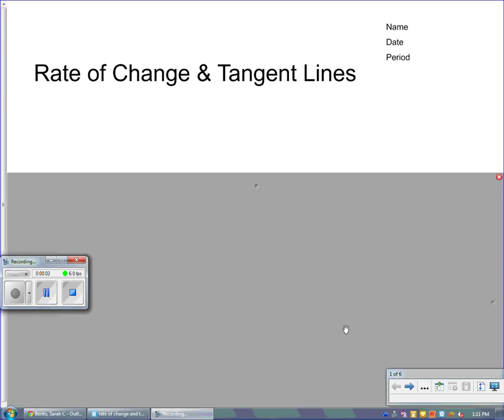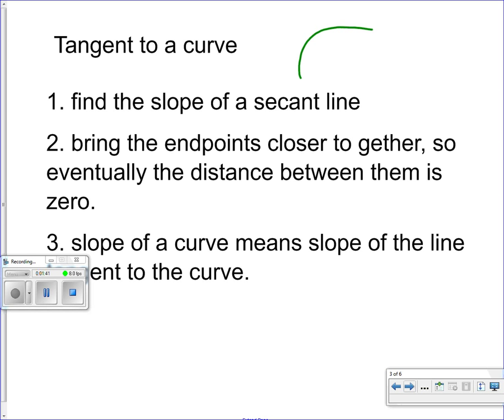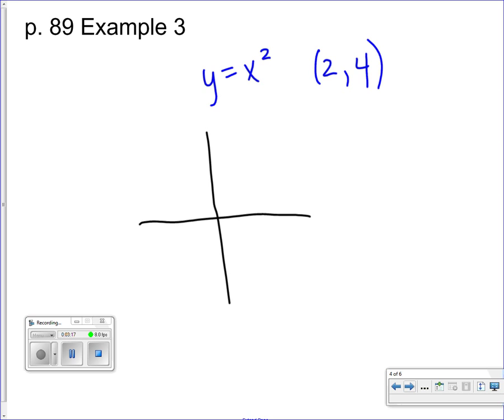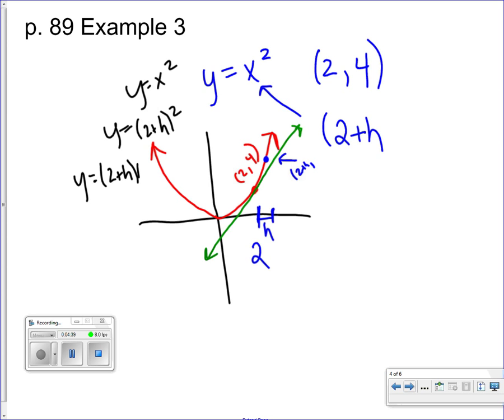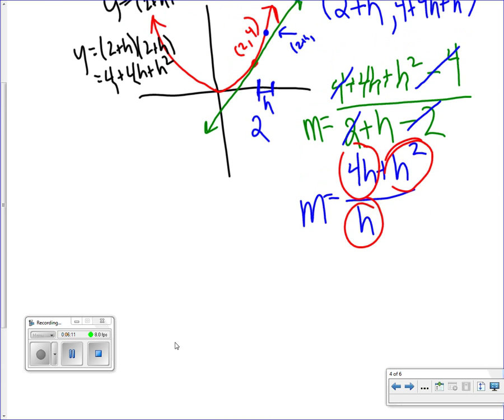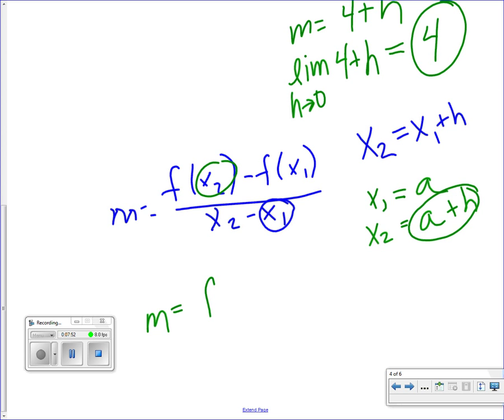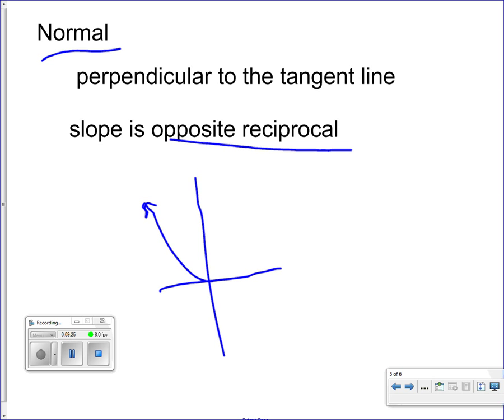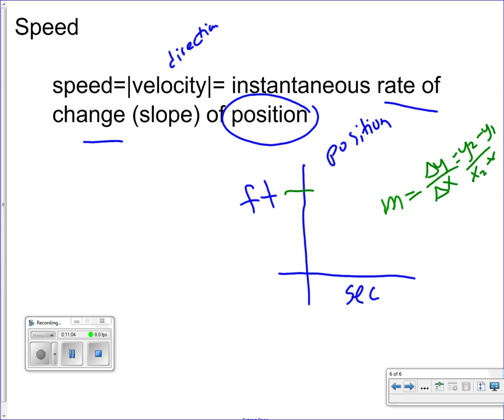Rate of Change and Tangent Lines